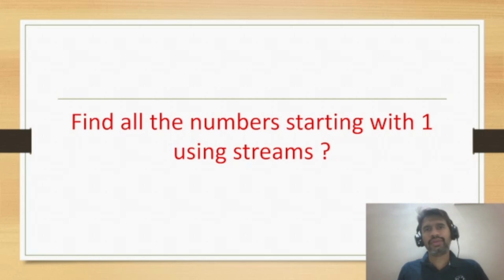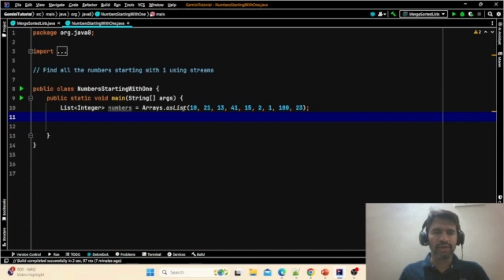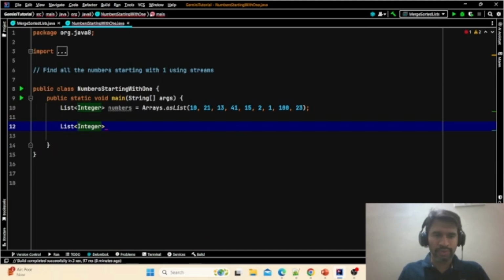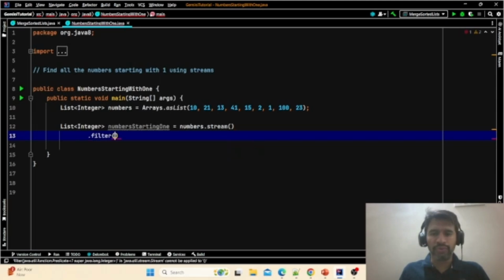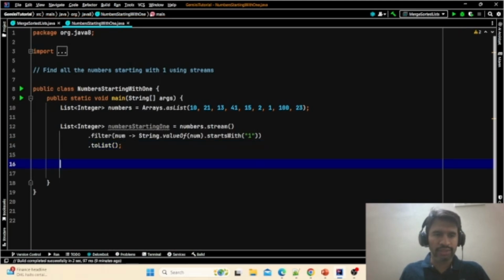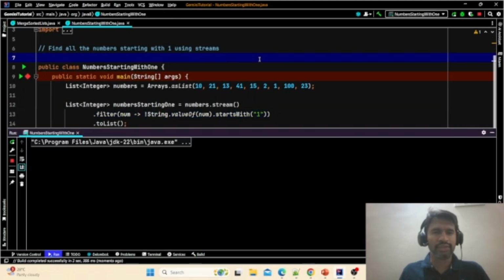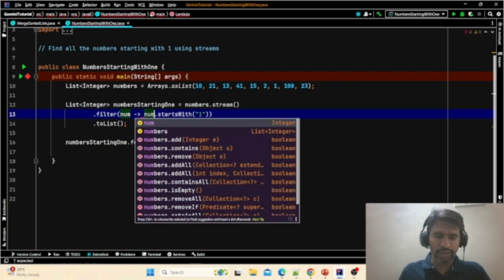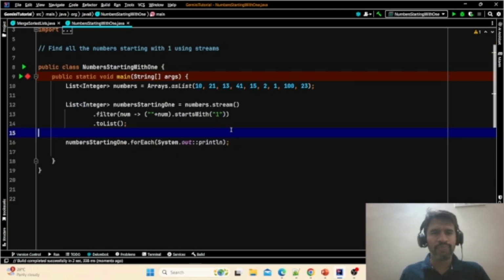Top 50+ Java Streams Coding Questions - Find all the numbers starting with one using streams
🎥 “Find All Numbers Starting with 1 Using Java Streams”, with no example and a refined Watch section:

🔍 Find All Numbers Starting with 1 Using Java Streams | Java 8 Stream Coding Interview Question 🔍

In this video, you'll learn how to solve a popular Java interview question using the Stream API introduced in Java 8:
How to find all numbers that start with the digit '1' using Java Streams?

This question may seem simple at first, but it actually tests your understanding of data transformation, string handling, and stream-based filtering—all of which are essential skills for any Java developer aiming to ace technical interviews.

🧠 What You’ll Learn:
✅ How to transform and filter numeric data using Java Streams
✅ Proper use of map(), filter(), and collect() operations
✅ Functional approach to pattern-based filtering
✅ Writing clean, readable, and efficient Java code
✅ Common pitfalls to avoid when dealing with type conversion and filtering logic

💡 Why This Is Asked in Interviews:
🔹 It evaluates your comfort with functional programming in Java
🔹 Tests your ability to handle real-world data transformation tasks
🔹 Encourages clean, stream-based solutions instead of imperative code
🔹 Helps interviewers assess your ability to apply Java 8 concepts practically

👨‍💻 Who Should Watch This Video:
✔️ Java developers preparing for technical or coding interviews
✔️ Beginners looking to build strong foundational Stream API knowledge
✔️ Experienced developers wanting to refresh and polish their Java 8+ skills
✔️ Anyone who wants to write concise and elegant Java code

📺 Watch This If You Want To:
🔹 Learn how to approach and solve stream-based coding problems
🔹 Understand how type conversion and filtering work together in Java
🔹 Improve your coding fluency with real interview scenarios
🔹 Stand out in interviews with cleaner, modern Java solutions

💬 Drop your questions or variations of this problem in the comments.